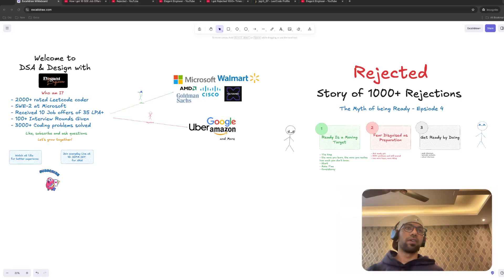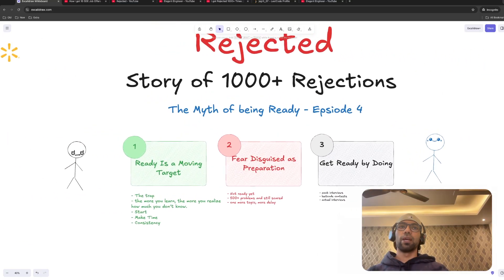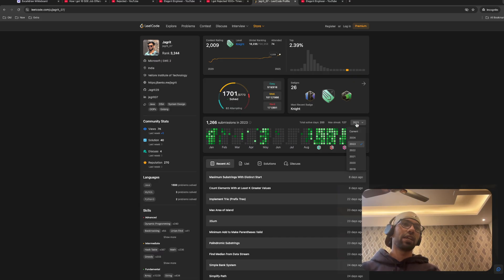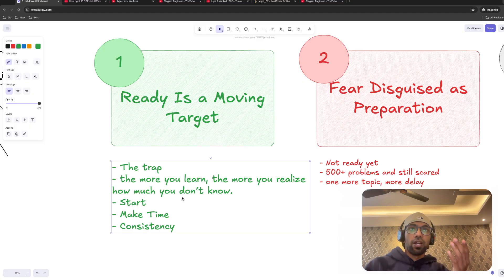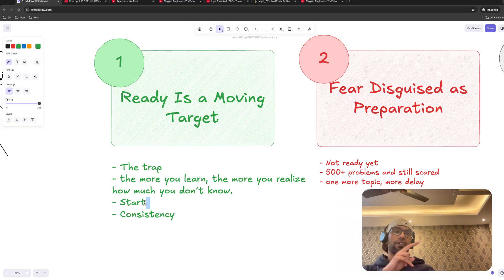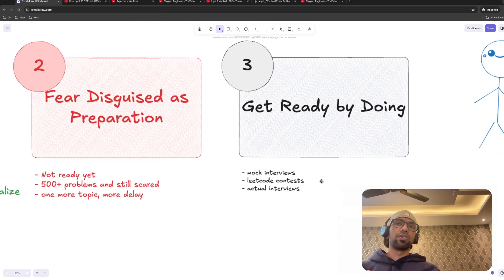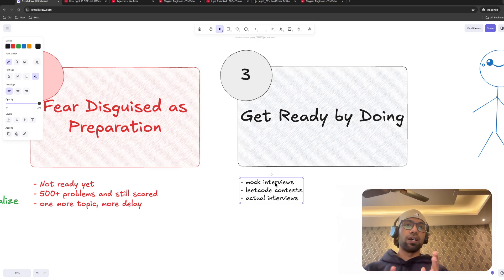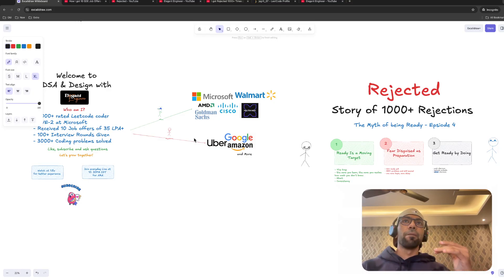I got Rejected 1000+ Times before 10 Offers | The Myth of being Interview Ready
In this episode, I break the illusion of waiting to feel “fully prepared.” From the endless DSA–LLD–revision loop to fear disguised as preparation, this episode explains why readiness comes only through action - not waiting.

Timestamps & Chapters
0:00 Intro (How I got multiple offers in software engineering)
3:00 Ready is a moving target
6:00 Get ready by doing

👉 Drop your questions in the comments if you’re preparing - I’ll reply to as many as I can.